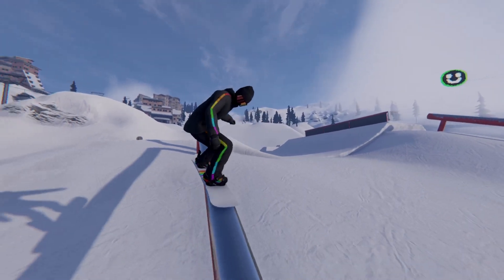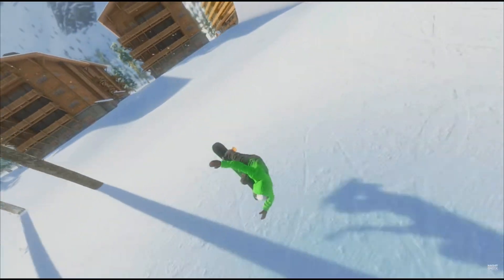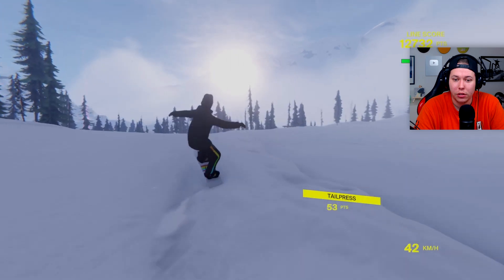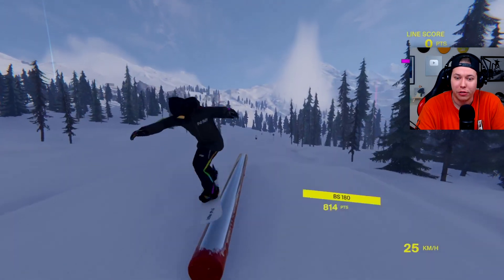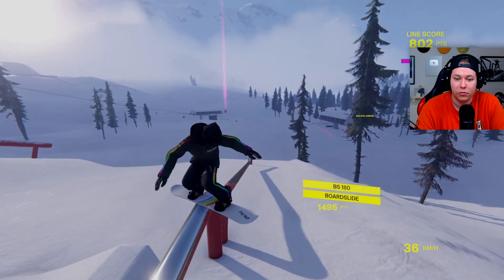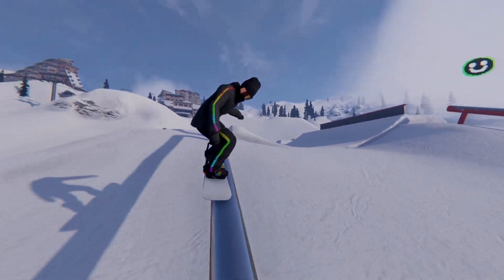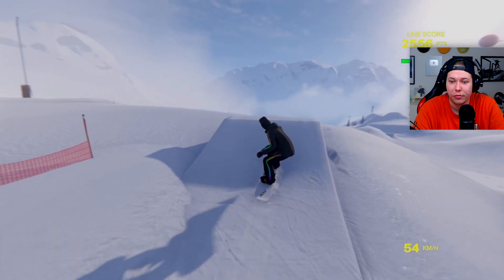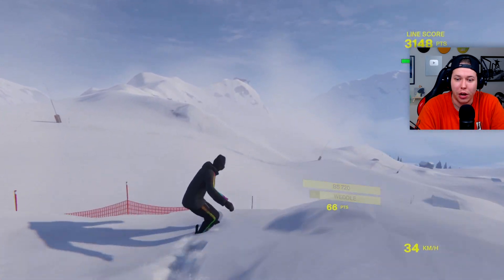I Finally Tried SHREDDERS And I Wonder If This Is Possible?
Shredders is amazing! I'm happy I finally tried it out and now I'm wondering if it's possible to do the upside down bananaslide, like the one I landed in Infinite Air years ago?

About Shredders:
Break into the snowboarding event of the year in the hope of scoring a wildcard entry to an exclusive invitational. To prove you’re up to the challenge, master the art of park riding, buttering, rails and massive kickers and earn your place in the world of snowboarding.

You and your pal are making goofball snowboarding videos at the Frozen Wood resort when brand ambassador Lisa makes an offer for a couple of sponsored videos. She gives you a glimpse of a whole new world of snowboarding, professional riders, snowmobiles, and epic features to shred. An invitational has attracted a whole bunch of pro-riders to the area, and with Lisa’s help you have a chance to meet some of them, learn a bunch of their moves, and possibly even get a chance to join them in the kick ass invitational!

A love letter to snowboarding, Shredders takes inspiration from a whole bunch of awesome snowboarding films, the Amped games from back in the day, and the snowboarding heroes on Instagram.

Features
Huge unlockable OPEN WORLD: The horizon is full of amazing lines, features, and gorgeous scenery, and the snow is always fresh!
Shred with a top selection of PRO RIDERS: With their real voices and stories, this is as real snowboarding as it gets.
Master DIVERSE LOCATIONS: Shredders is for powder fanatics and park rats, for urban street snowboarders and backcountry explorers. All areas are inspired by snowboarding movies and optimized for maximum fun.
Ride with your unique STYLE: No snowboarding game has ever been created with this level of control. Every move feels amazing from gorgeous spins with Jamie Anderson, to lawn darts with Sebbe De Buck, and knuckle huck tricks with Marcus Kleveland.
STORY MODE: With the help of your pal Scotty you’ll meet pros, learn their moves and shine!
Play online and SHRED TOGETHER with friends: With multiplayer built into its core, you’ll be hitting the top spots with your buddies. Let’s drop!
LIFELIKE ANIMATIONS inspired by pro boarders: Snowboarding has never been this fluid. Feel the flow!
Stacks of snowboarding brands and REAL EQUIPMENT: Fresh real-world gear has been carefully digitized and prepped for you in Shredders. You’re guaranteed to look good.

MUSIC SOURCES:
    Streaming Now on All Platforms
    Hydro's IG: @imhydrobro

This is "I Finally Tried SHREDDERS And I Wonder If This Is Possible?".